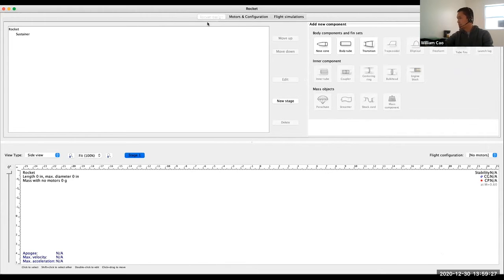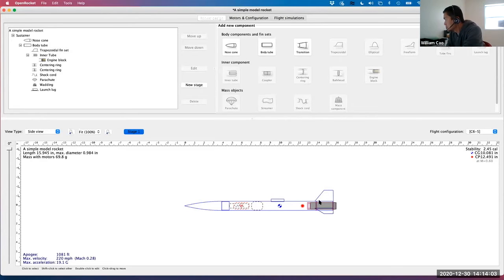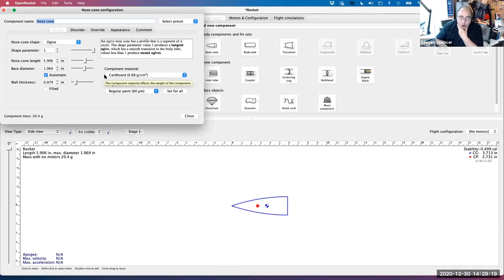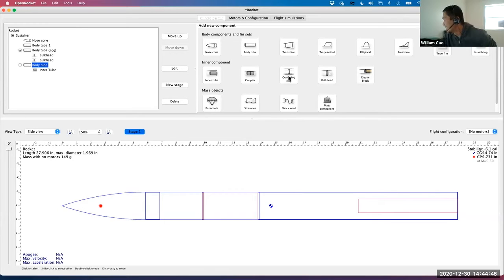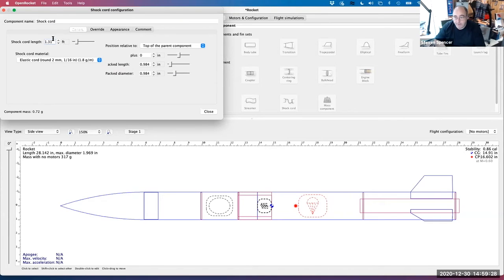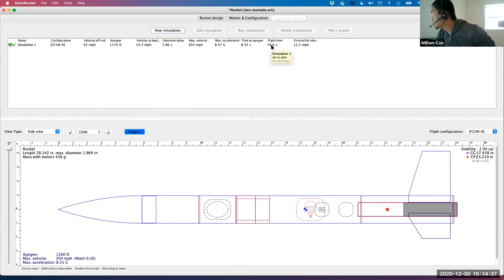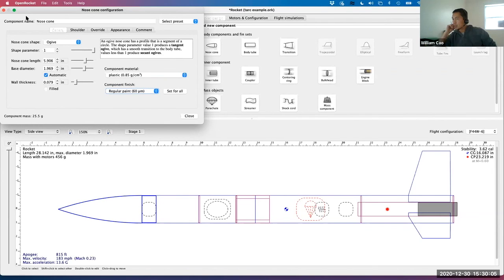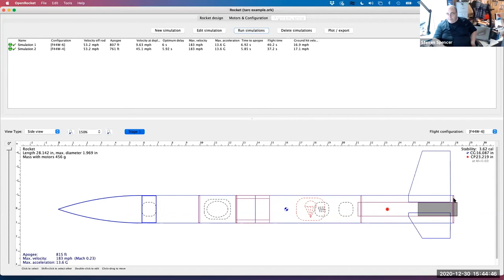openrocketvideo2020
openrocket demo